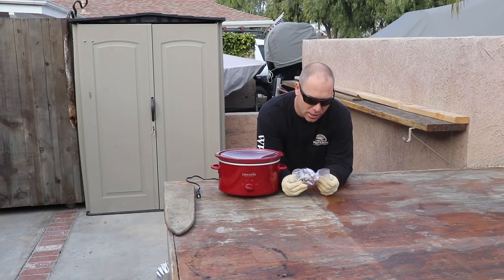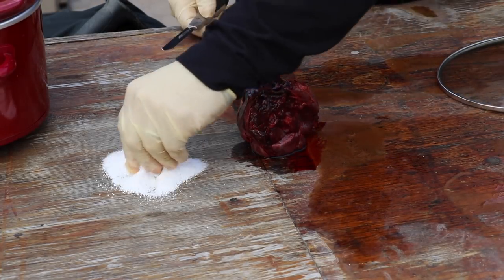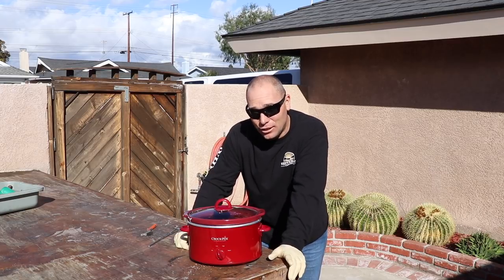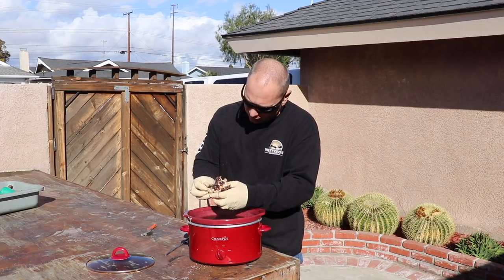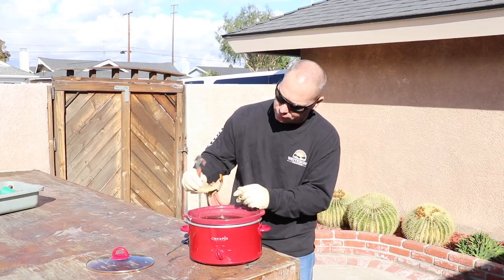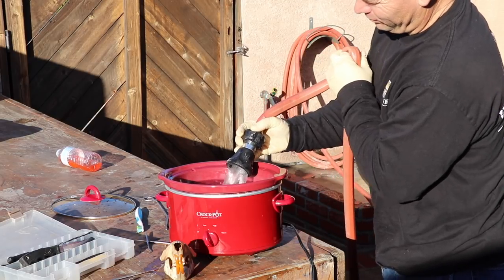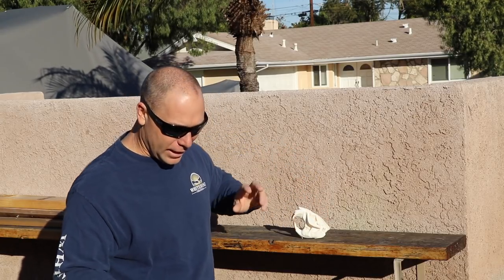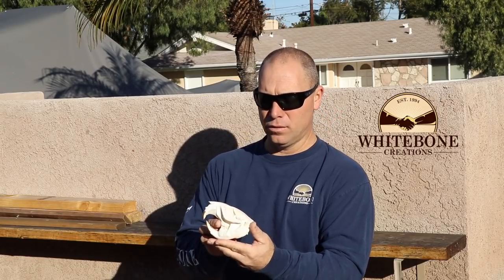HOW TO CLEAN A BEAVER SKULL IN A CROCK POT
I GET SO MANY QUESTIONS ABOUT SKULL CLEANING ON A BUDGET. HERE YOU GO BEAVER SKULL CLEANING IN THE CROCK POT. HOPE YOU ENJOY.